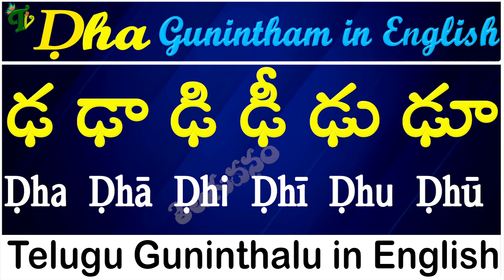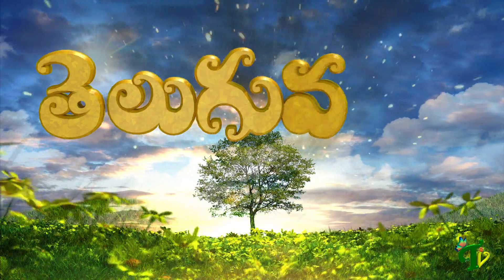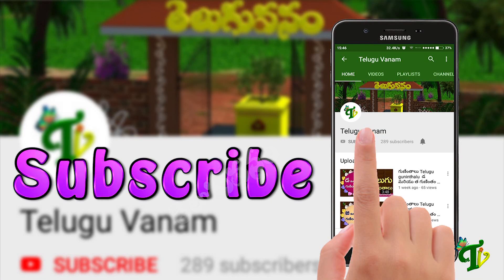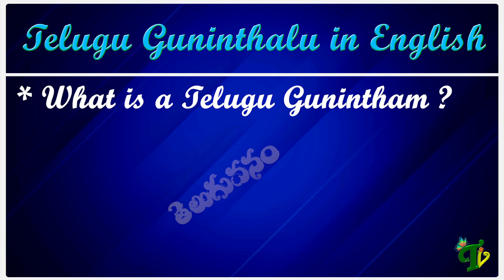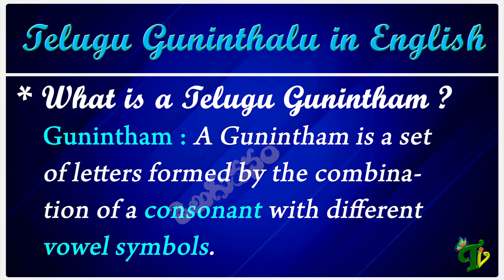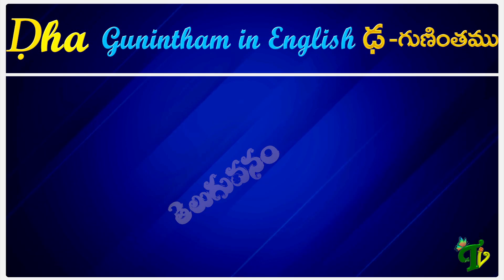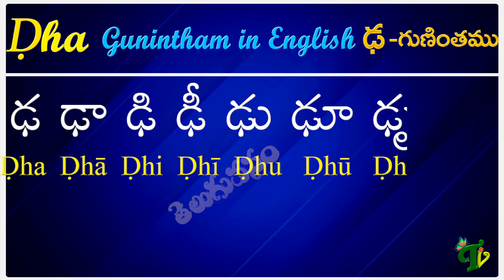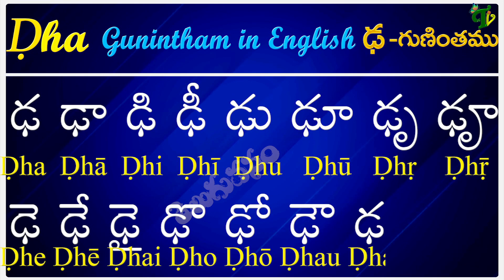Telugu Guninthalu in English | How to write ḌHa gunintham | ఢ గుణింతం | Learn guninthalu in English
Content
00:00 - Telugu Vanam Intro
00:17 - What is a Telugu Gunintham ?
00:35 - How to write Ḍga Gunintham in English
00:36 - Ḍha + Thalakattu = Ḍha
00:45 - Ḍha + Dīrghāmu  = Ḍhā
00:55 - Ḍha + gudi = Ḍhi
01:03 - Ḍha + gudi Dīrghāmu = Ḍhī
01:13 - Ḍha + kommu = Ḍhu
01:23 - Ḍha + kommu Dīrghāmu = Ḍhū
01:34 - Ḍha + sudi = Ḍhṛ
01:43 - Ḍha + sudi Dīrghāmu = Ḍhṝ
01:54 - Ḍha + ethvamu = Ḍhe
02:04 - Ḍha + ēthvamu = Ḍhē
02:15 - Ḍha + aithvamu = Ḍhai
02:26 - Ḍha + othvamu = Ḍho
02:37 - Ḍha +ōthvamu = Ḍhō
02:47 - Ḍha + authvamu = Ḍhau
02:57 - Ḍha + Pūrnānuswāramu =Ḍhaṃ
03:08 - Ḍha + visargamu = Ḍhaḥ
03:17 - reading Ḍha Gunintham
03:21 - Ḍha Ḍhā Ḍhi Ḍhī Ḍhu Ḍhū Ḍhṛ Ḍhṝ
03:27 - Ḍhe Ḍhē Ḍhai Ḍho Ḍhō Ḍhau Ḍhaṃ Ḍhaḥ
03:35 -  Dha gunitham in song form
03:40 -  Ḍha Ḍhā Ḍhi Ḍhī Ḍhu Ḍhū Ḍhṛ Ḍhṝ
03:43 -  Ḍhe Ḍhē Ḍhai Ḍho Ḍhō Ḍhau Ḍhaṃ Ḍhaḥ
03:49 -  Ḍha Ḍhā Ḍhi Ḍhī Ḍhu Ḍhū Ḍhṛ Ḍhṝ
03:51 -  Ḍhe Ḍhē Ḍhai Ḍho Ḍhō Ḍhau Ḍhaṃ Ḍhaḥ
03:57 -  Ḍha Ḍhā Ḍhi Ḍhī Ḍhu Ḍhū Ḍhṛ Ḍhṝ
04:00 -  Ḍhe Ḍhē Ḍhai Ḍho Ḍhō Ḍhau Ḍhaṃ Ḍhaḥ

గుణింతాలు (క - ఱ) How to Write Telugu Guninthalu all Ka to bandira తెలుగు గుణింతాలు all guninthalu in telugu Learn Telugu from ka to rra Learn telugu for all Telugu gunintalu తెలుగు గుణింతాలు (క - ఱ ) All

తెలుగు వారందరికీ నమస్కారములు . తెలుగు వనం ఛానెల్  తెలుగు భాష, తెలుగు అక్షరాలు, తెలుగు పద్యాలు, తెలుగు సాంప్రదాయాలు, తెలుగు వంటలు,  తెలుగు పాటలు,  తెలుగు గేయాలు, తెలుగు ఆటలు మాటలు, తెలుగు సామెతలు, తెలుగు పొడుపుకథలు, ఒకటేమిటి తెలుగు యొక్క మాధుర్యాన్ని ఆస్వాదించడానికి అనువైన అన్ని రూపాల్లోనూ, వీడియోలు రూపొందిస్తుంది. తెలుగు యొక్క గొప్పదనాన్ని,తెలుగు లోని తియ్యదనాన్ని , వీడియోల రూపంలో అందించాలని మా ప్రయత్నం.